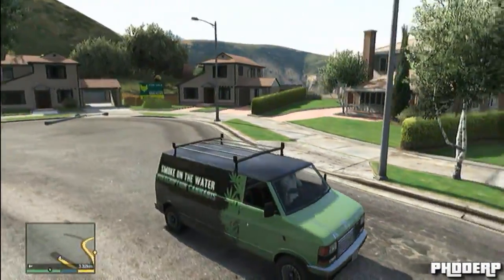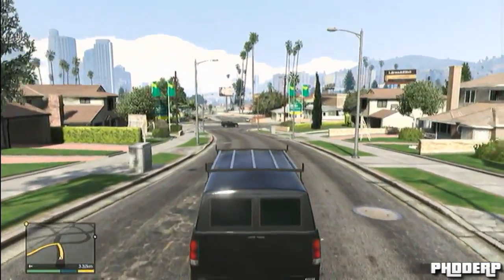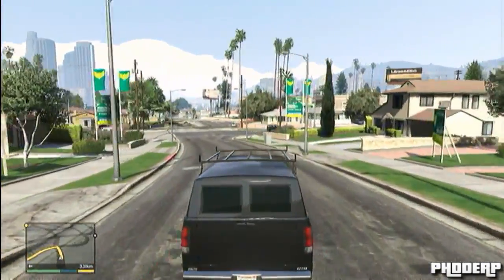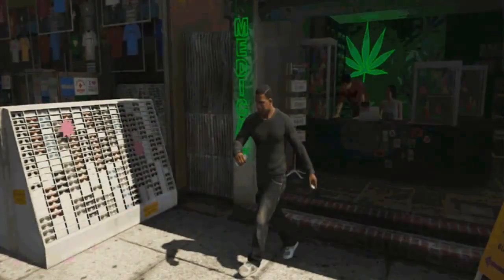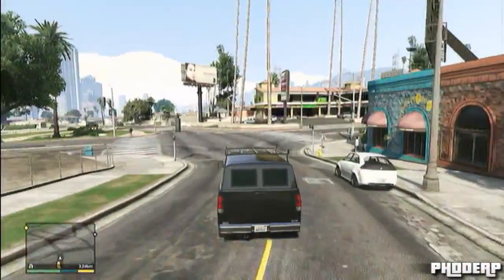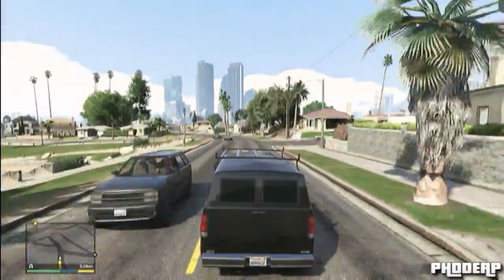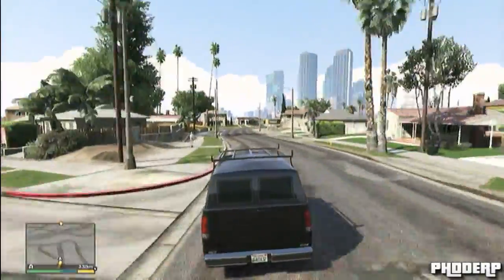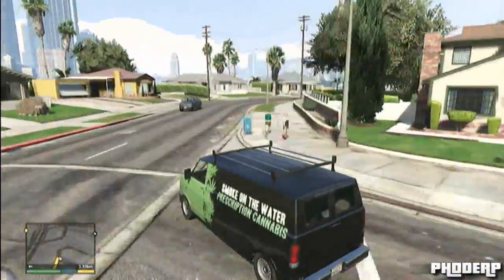"GTA 5" - "SECRET CARS" - "Secret Cannabis Van" - How To Get The Secret Cannabis Van ("Secret Car")